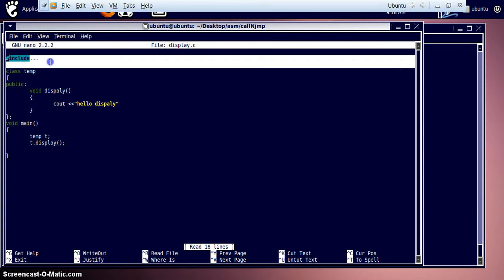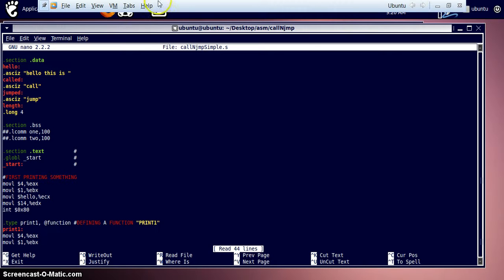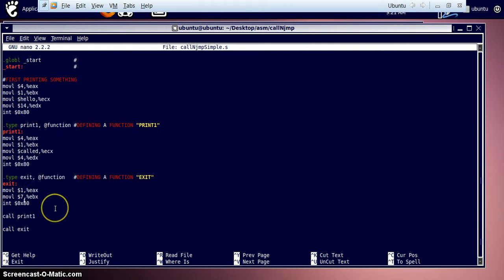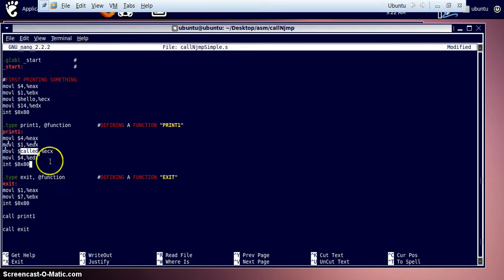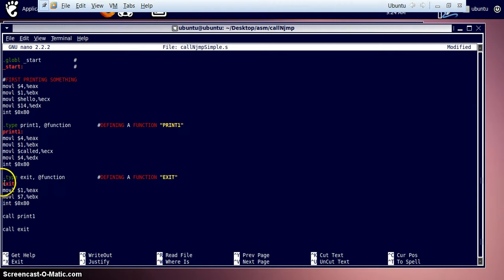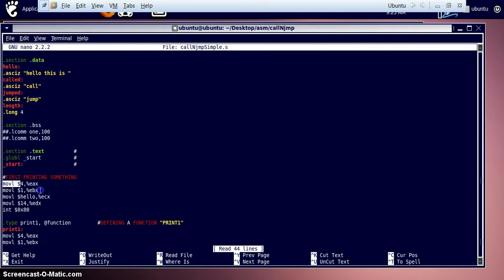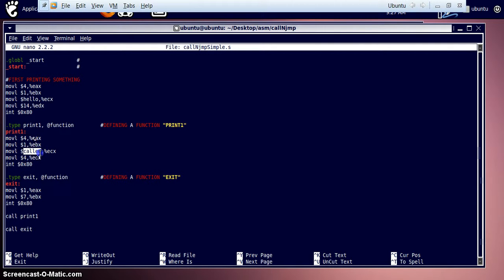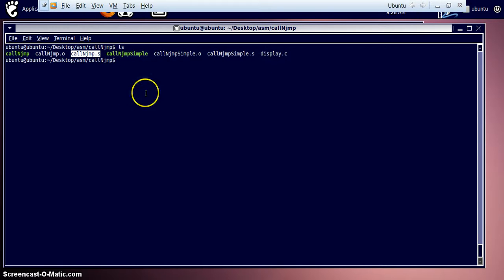assembly programming function call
This is a program about using function calls